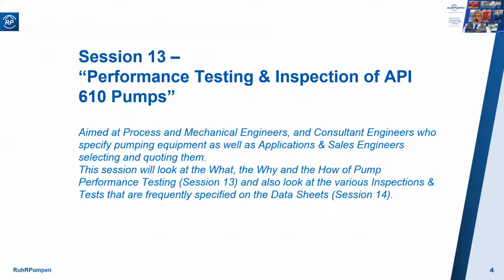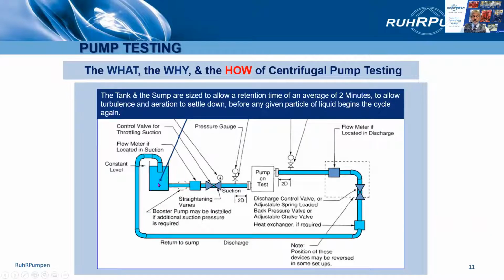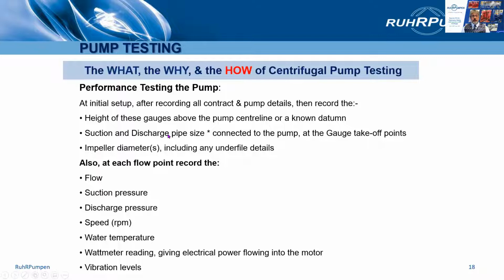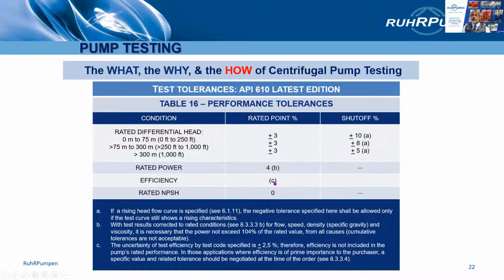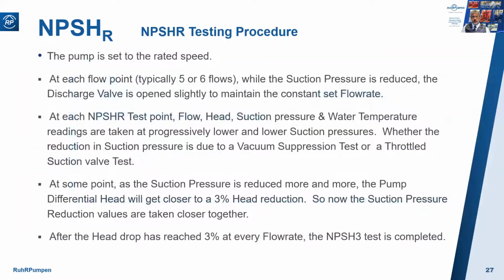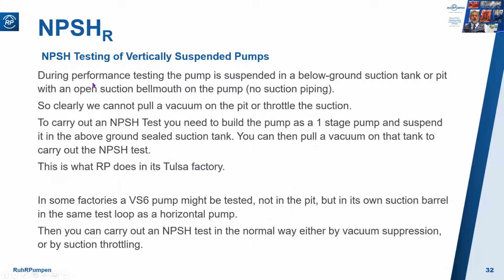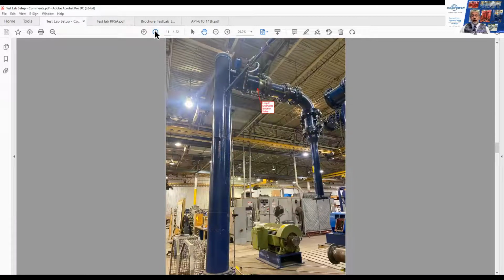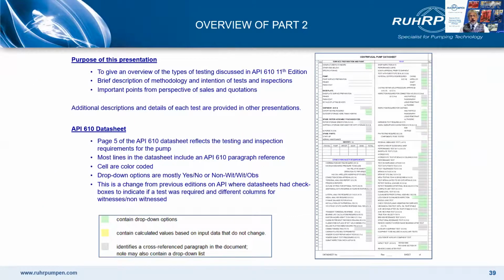Video Session 13. Performance Testing and Inspection of API 610 Pumps